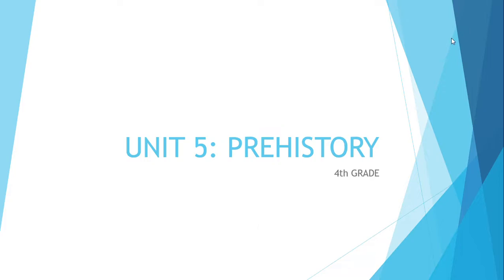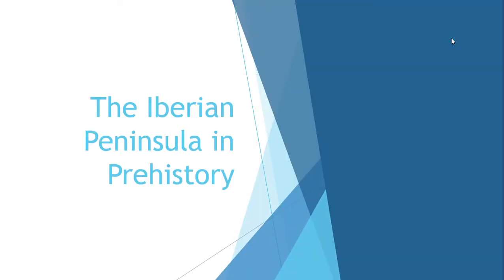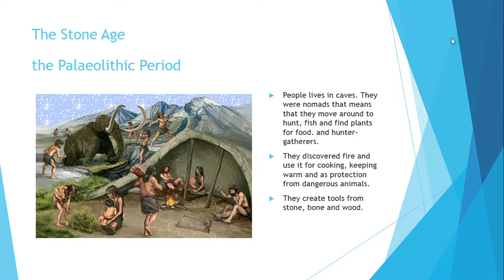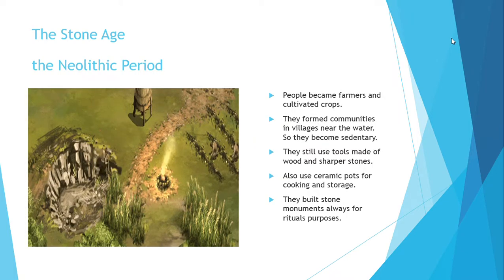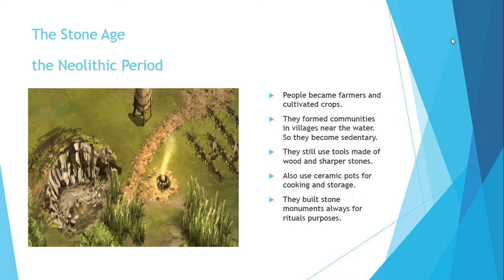VALDEBERNARDO 4EP SOCIAL SCIENCE PREHISTORY.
PREHISTORY . Iberian Peninsula. periods .Stone Age.